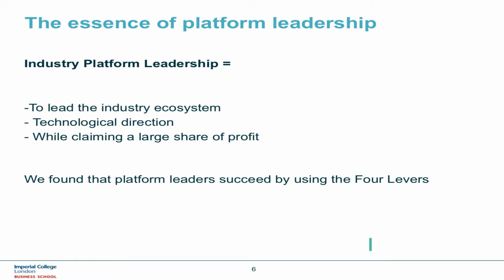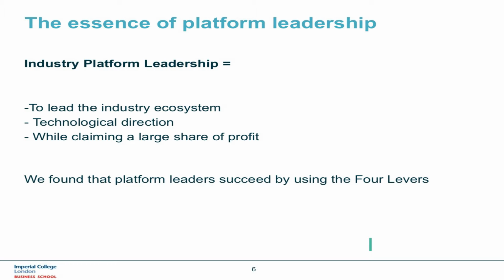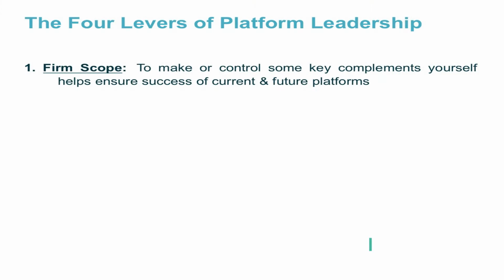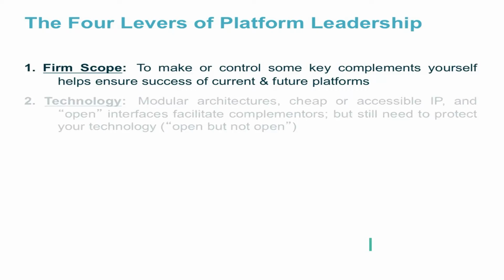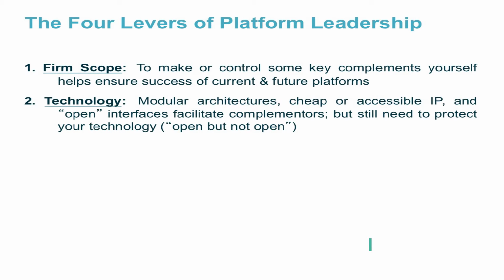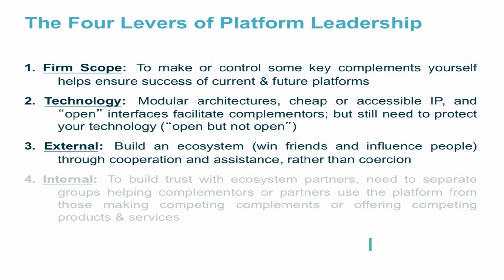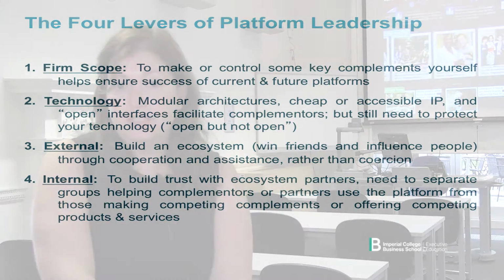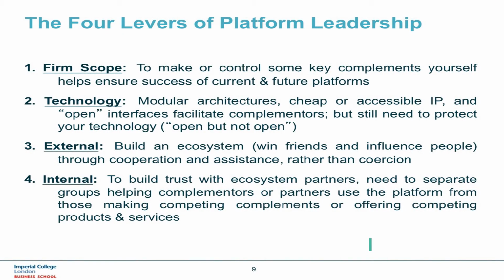Platform Leadership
Visiting Professor of Innovation Annabelle Gawer discusses how to become a successful platform leader.